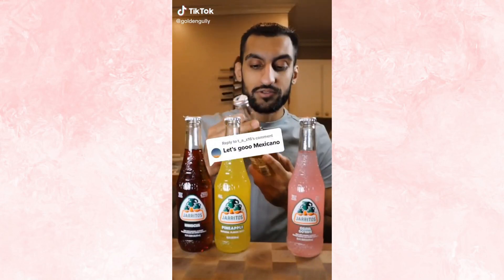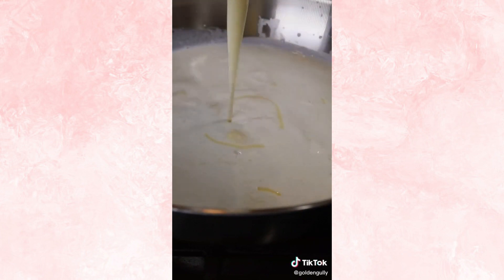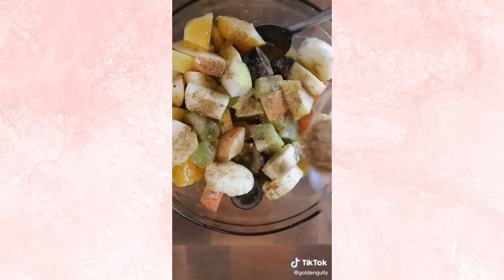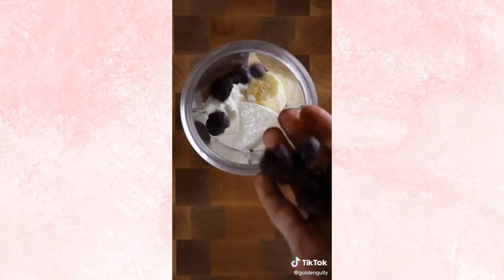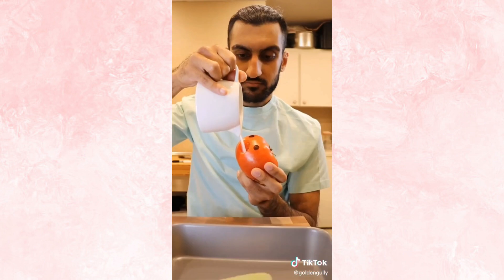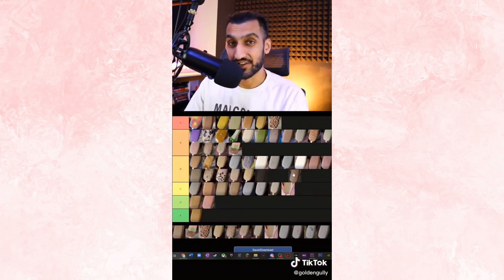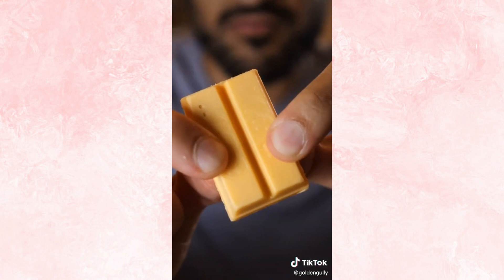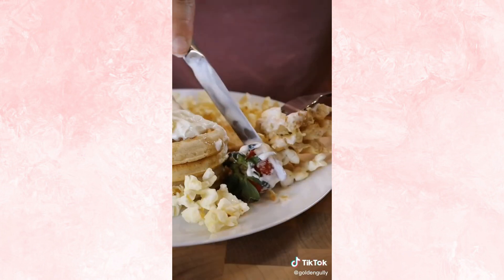Golden Gully Best Food Tiktoks Part 1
Golden Gully Best Food TikToks & Most Funny TikTok's

This Channel is about TikTok videos like funny TikToks and TikTok tutorials, and most funny tiktok compilations.

We don't own any videos that are posted on this channel. and this channel is not monetized and we don't make any money from youtube our main goal is to entertain people and promote the creator.

We always try to ask for permission From a particular owner To upload The video but sometimes parties won't Get a Reply.